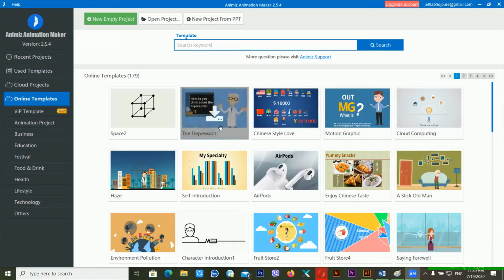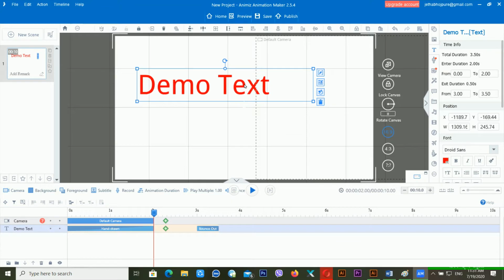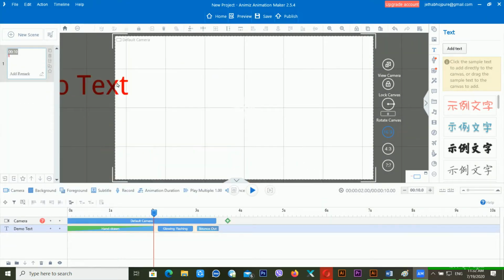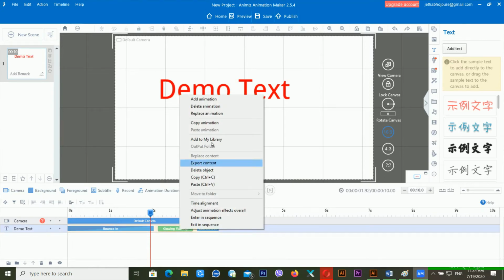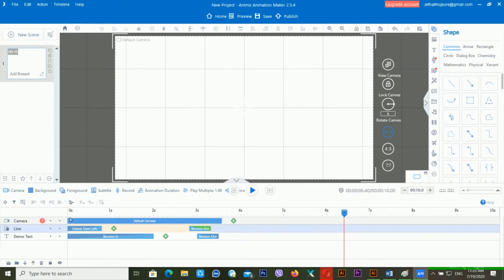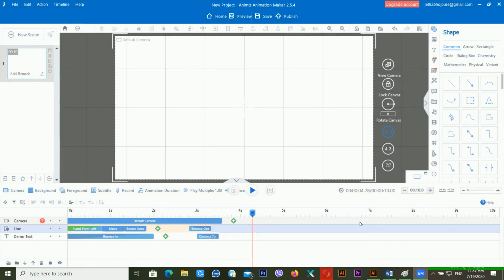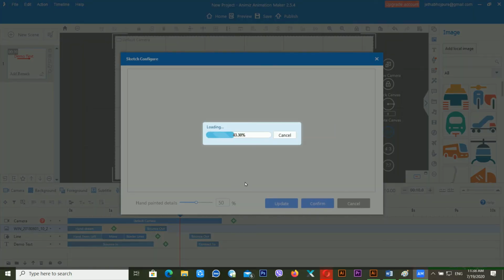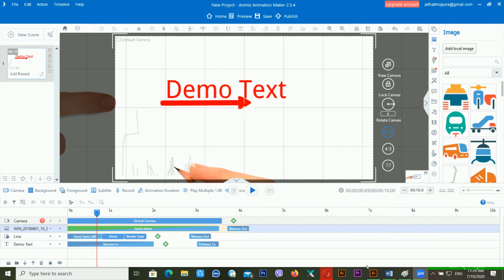How to Add Animation in Animiz Animation Maker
In this video Dipesh Rai is Discussing about how can you add animation in Animiz Animation Maker . How can you add  text animation in animiz animation maker ? How can you add shape animation in animiz animation maker ? How to apply animation in image in Animiz animation maker . If you are also searching that kinds of video then this is the right video for you .